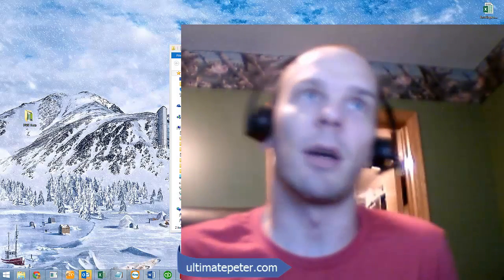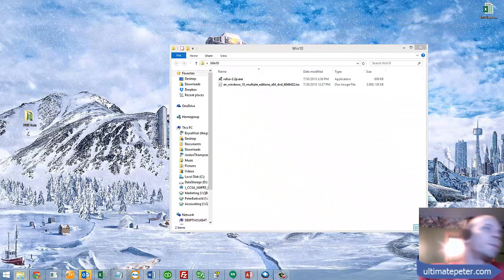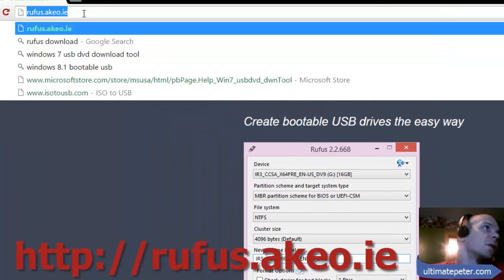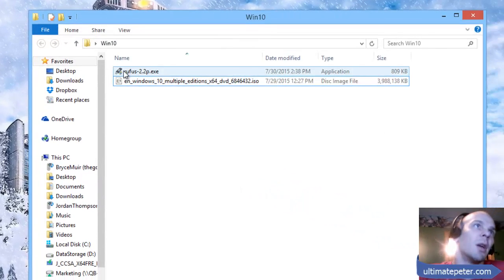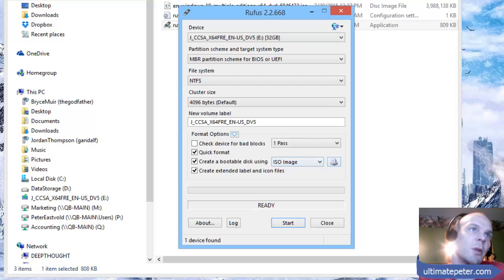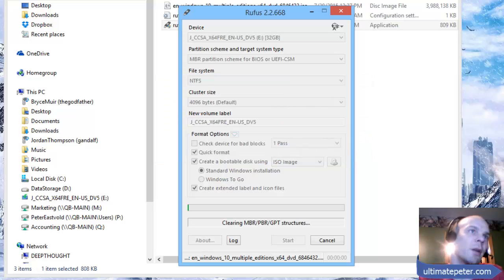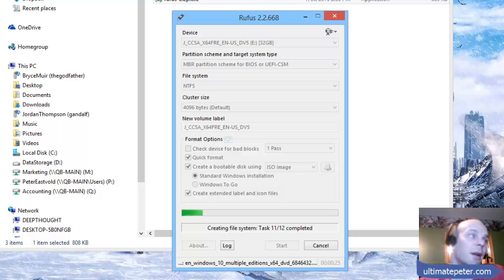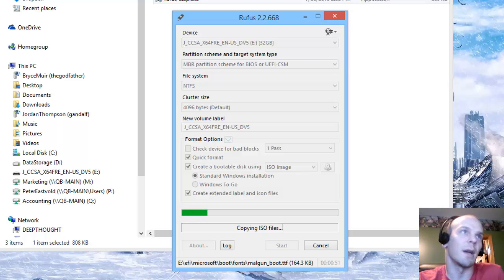Install Windows 10 Using USB Thumb Drive (How To)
Install Windows 10 using a USB Thumb Drive (USB Flash Drive)
Bootable UEFI USB of Windows 10 using Rufus

and download the latest version of Rufus. Rufus is a portable utility and hence doesn’t require an installation.

Step 2: Connect your 4GB+ USB drive to your PC where you have installed Vista, Windows 7, Windows 8, or Windows 8.1. Be sure to backup all data from your USB drive.

Step 3: Run Rufus utility. Click Yes button when you see the UAC prompt to launch the tool.

Step 4: Under the Device section, select your USB drive that you want to make bootable, select MBR partition scheme for BIOS or UEFI computers, or GPT partition scheme for UEFI computer depending the type of partition type on your PC.

Step 5: Next, select the File system as FAT32 (default) as it supports both BIOS and UEFI. But if you’re sure that your PC doesn’t support UEFI, you can choose NTFS for a faster installation.

Step 6: Enter a volume label, click on the CD/DVD drive icon to browse to the Windows 10 ISO image file. Select the file.

Step 7: Finally, click Start button, click OK button when you see the warning dialog to continue its job.

Once Rufus completes its job, you’ll see “Done” message. That’s it!